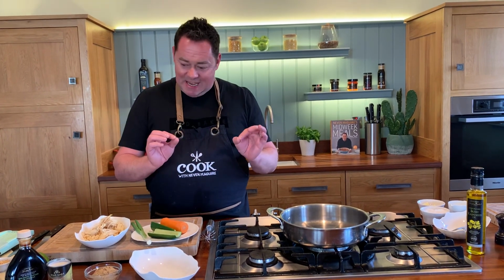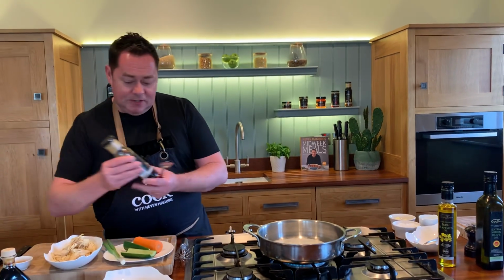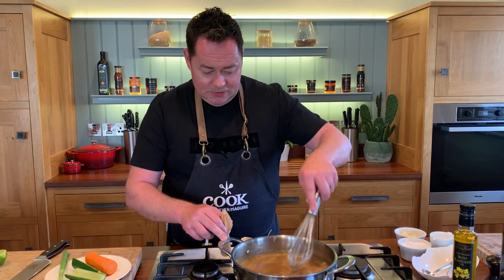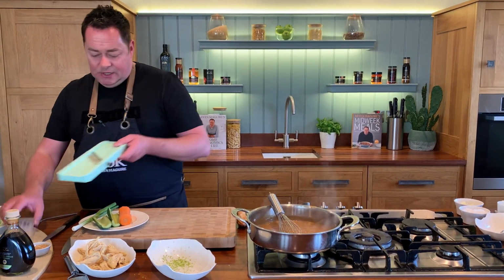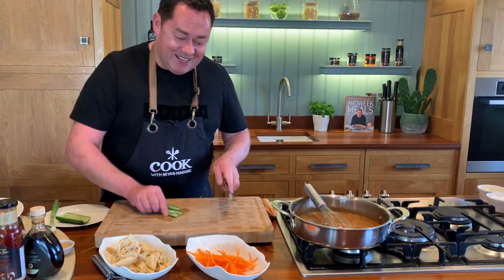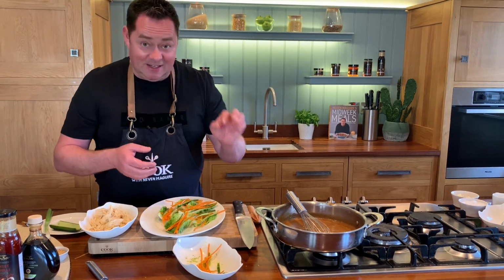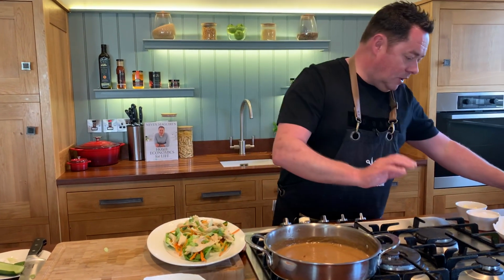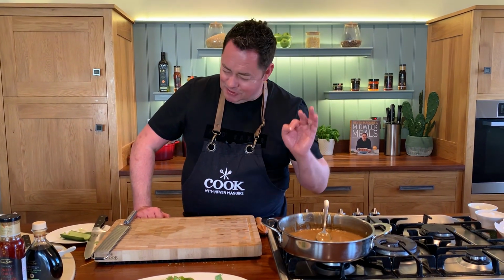Chicken salad with a satay sauce